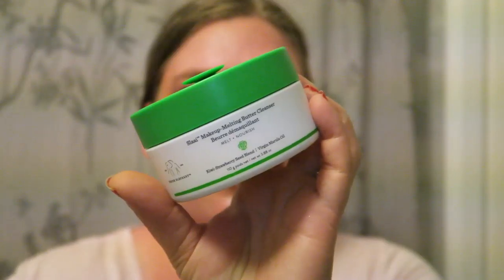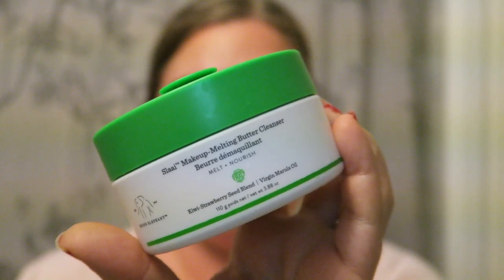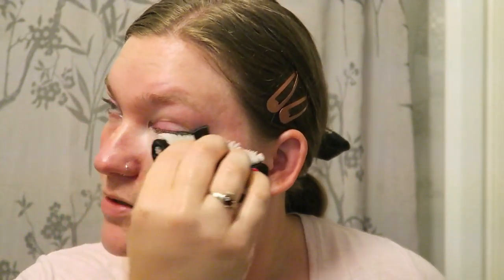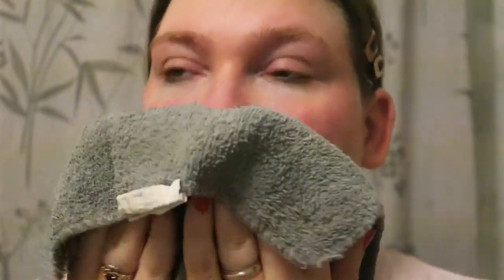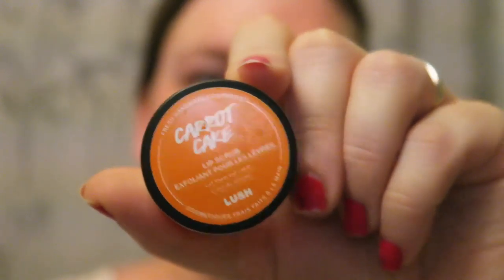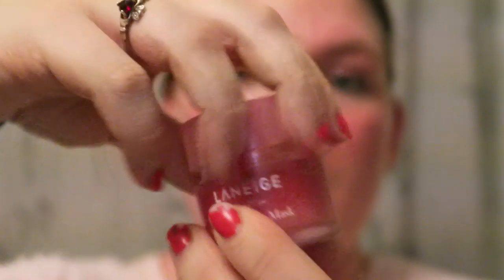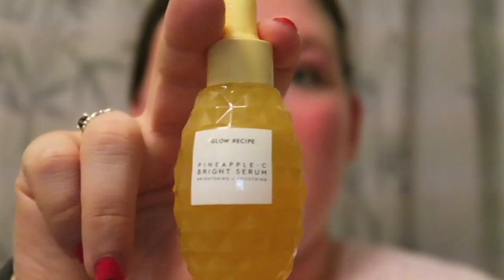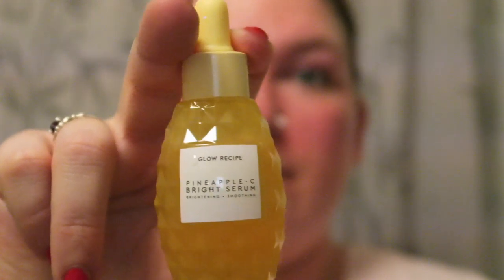PM Skincare Routine| Get Unready With Me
The products I Used:
Slaai Remover: Drunk ELephant
Face Halo:
Wash cloths: Valu Village
Face wash: Charcoal The Body Shop
Eye cream: Vitamin E The Body Shop
Face serum: Glow Recipe Pineapple C Serum
Lip maks: Laneige
FAQ: